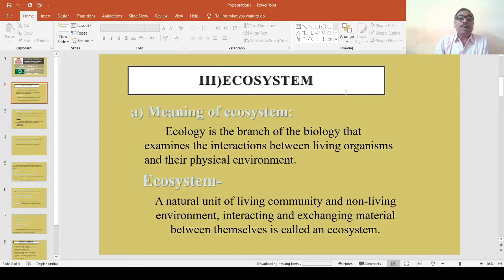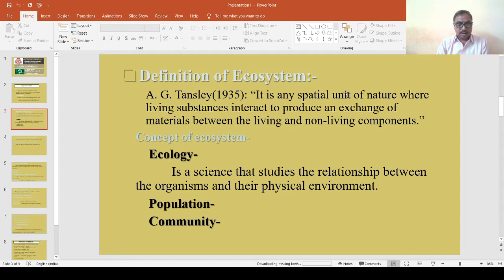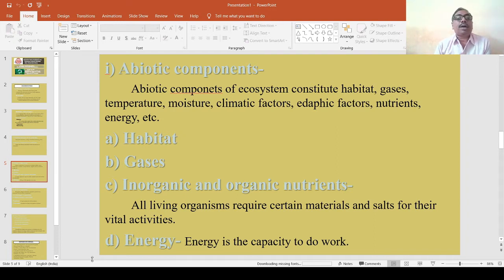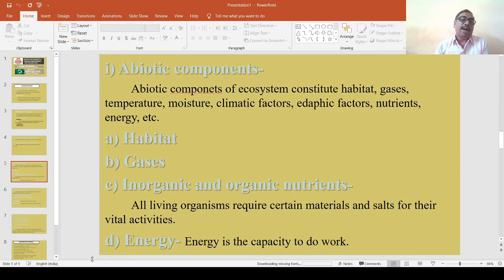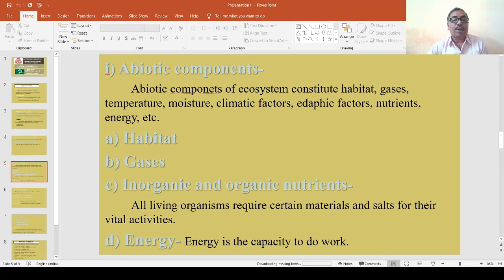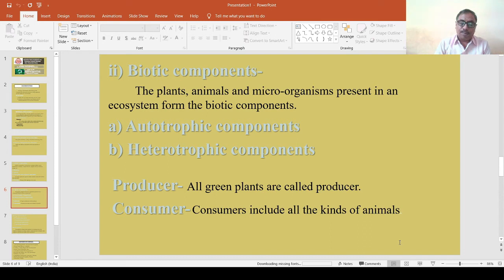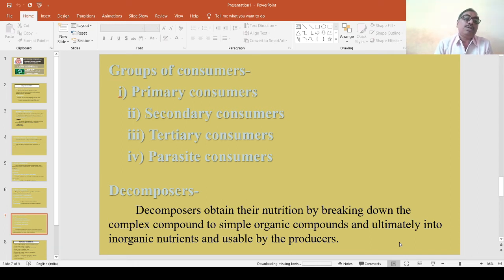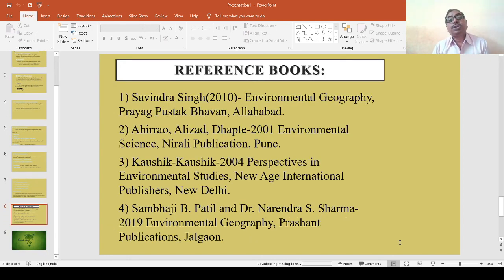Lecture of Environmental Geography-Ecosystem R. K. Patil